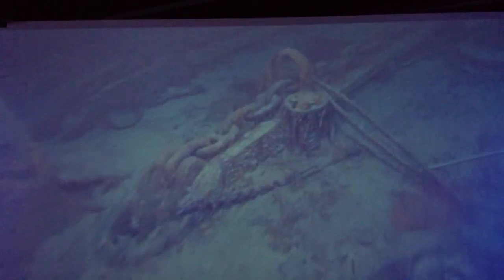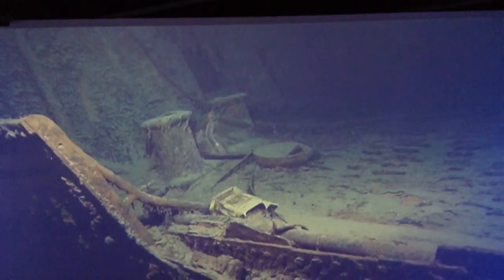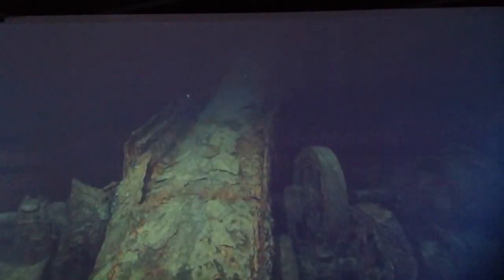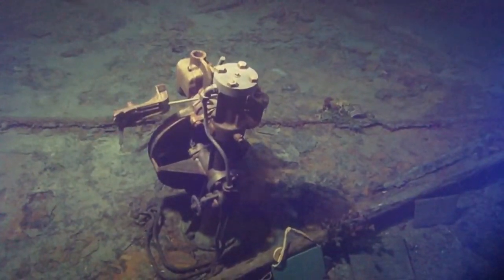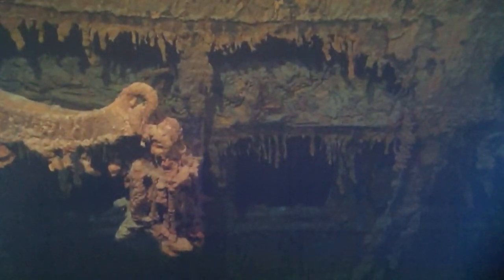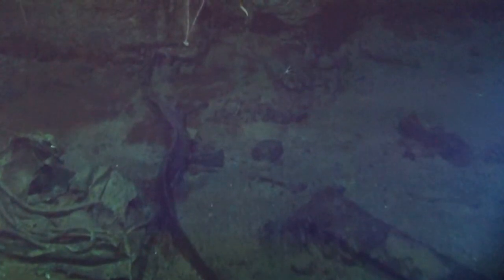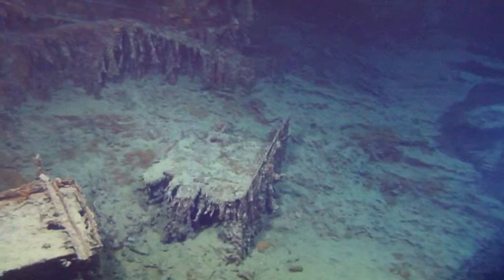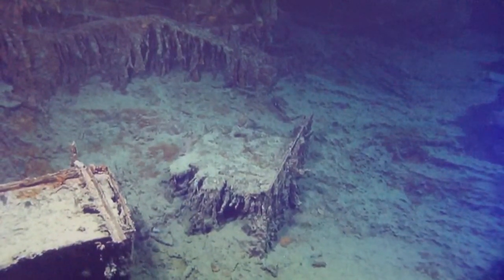Titanic Wreck from Titanic Belfast clip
I took this video during my recent trip to Belfast to visit the Titanic Sector.